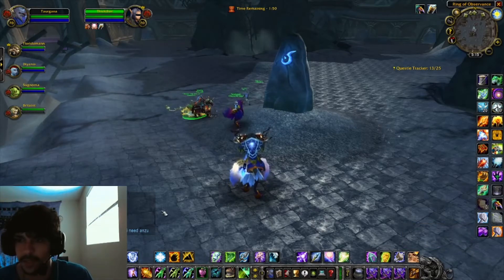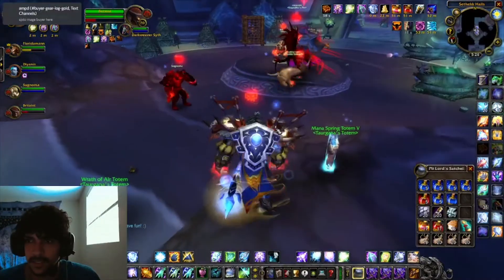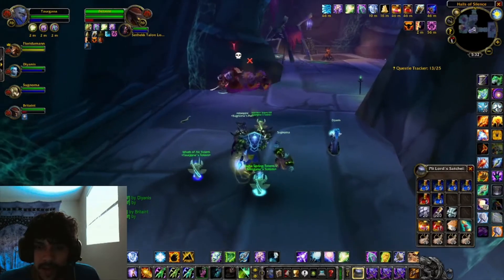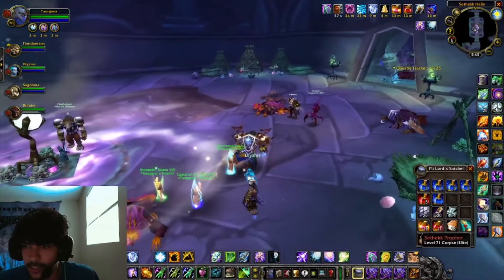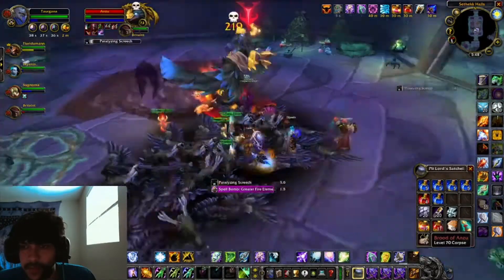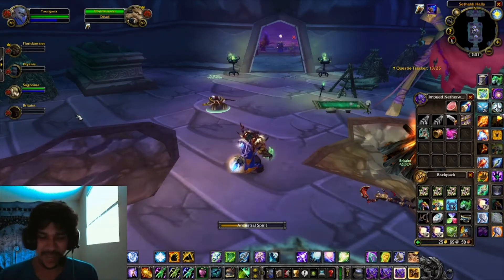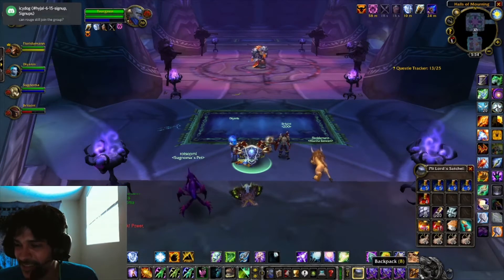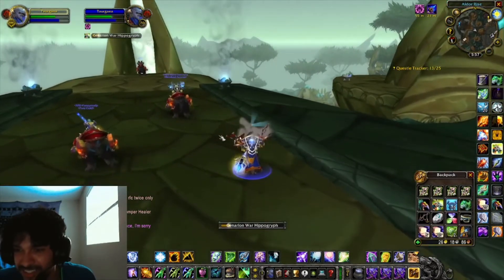Getting the Infamous Raven Lord! | TBC Classic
Hey All! This is a video I really never imagined I'd be able to make :P The Raven Lord is literally my favorite looking mount I think to exist in The Burning Crusade. So to be able to say I got it is truly a honor! I really thought I was S.O.L due to how little gold I had on me at the time of the big drop! But amazingly we finessed another one guys! 😅  I can believe the hunt for this legendary mount has finally ended.  Tyvm!